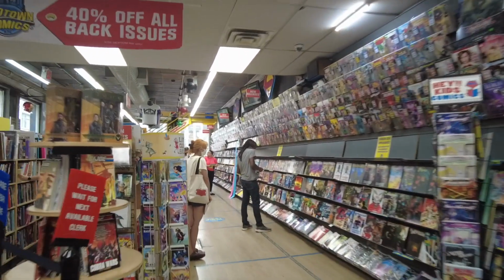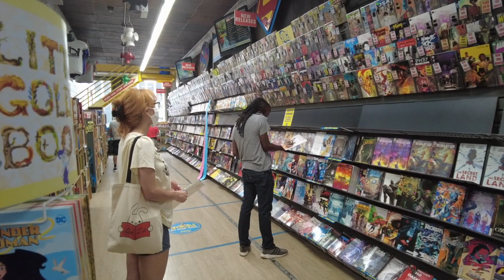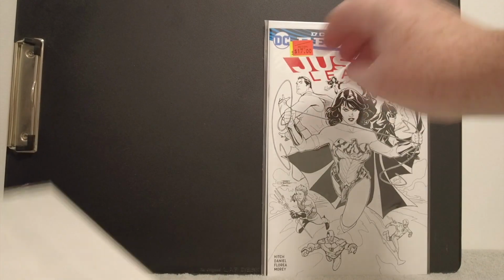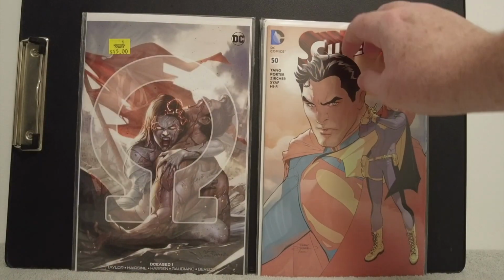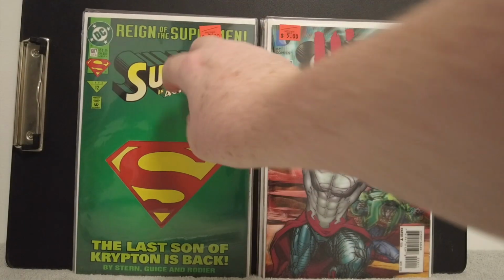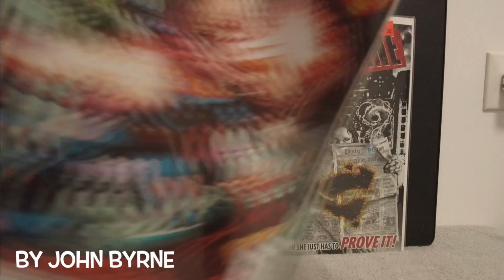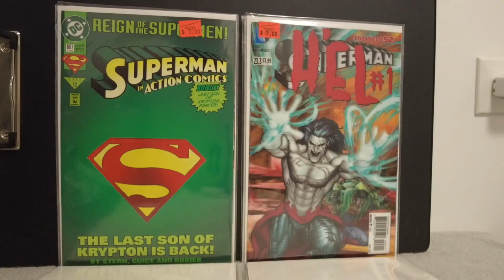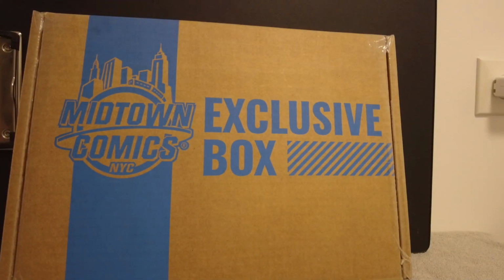What's inside a MIDTOWN COMICS MYSTERY BOX? | SUPERMAN Theme | Times Square NYC Store, 2021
This video is about the unboxing of a comic book mystery box from Midtown Comics. I open the box and display the comics to the viewer. It is the August 2021 box and has a SUPERMAN theme.  I received some interesting books, a couple of store variants, and a lenticular cover.

Did I get a Midtown Comics exclusive? Did I get a Gabrielle Dell Otto variant? How about a major key?